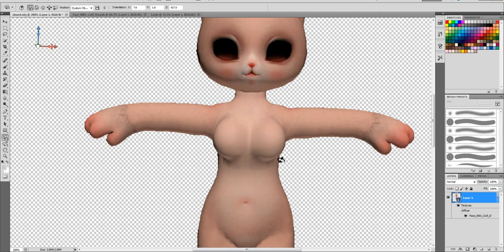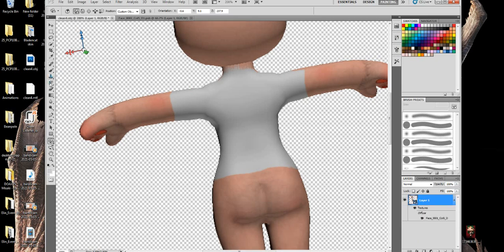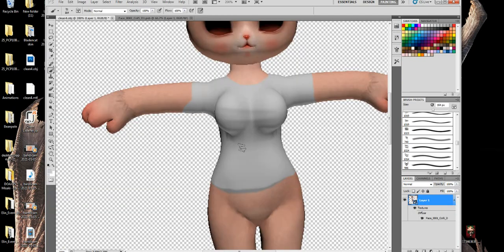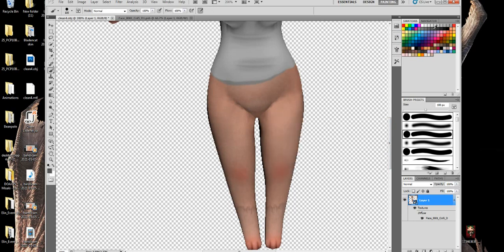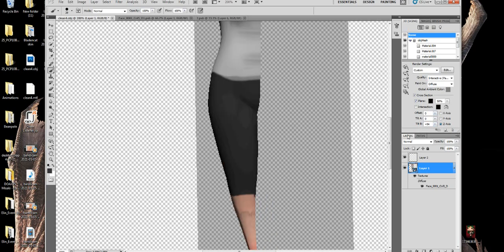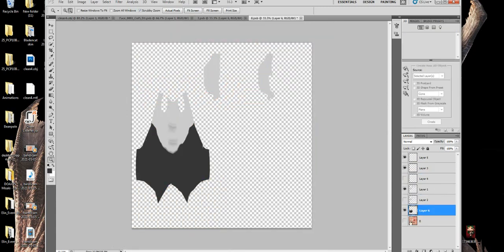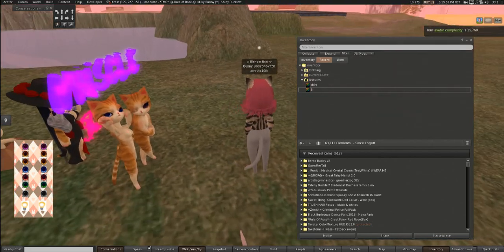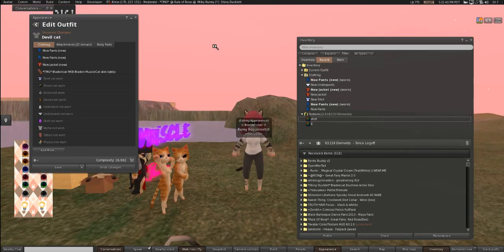Texture clothes for the Bladencat